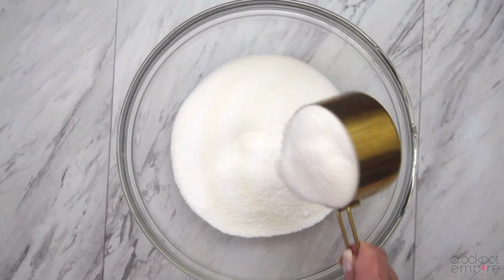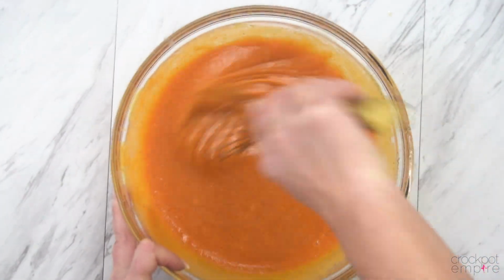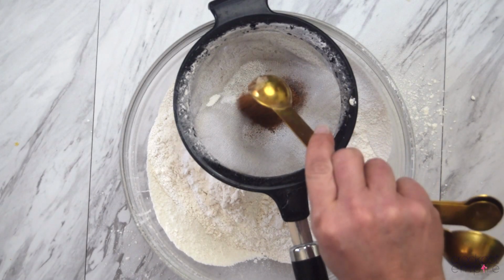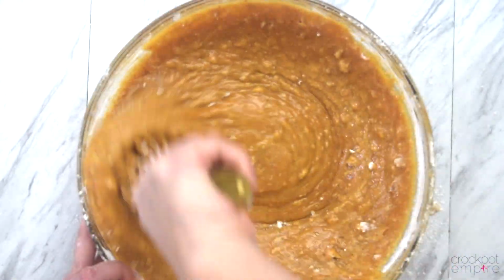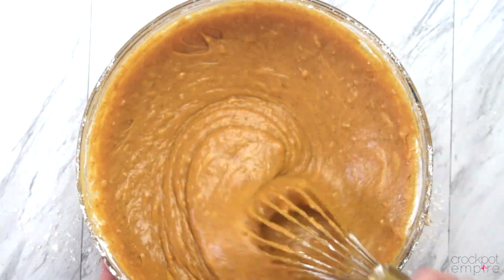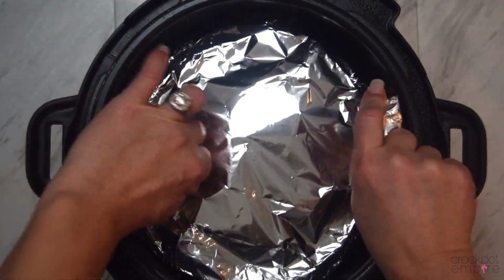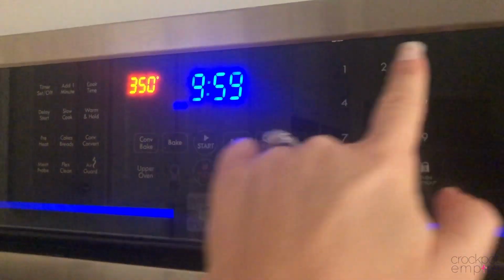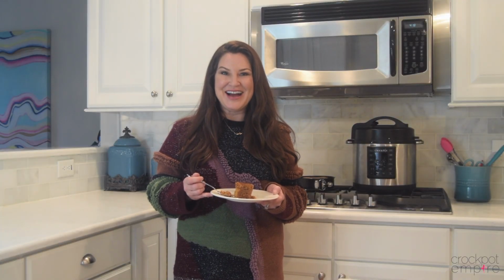Crock-Pot Express Crock Pumpkin Bread (oven directions included)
The recipe claims this as "the best" pumpkin bread and it truly is! This pumpkin bread is moist and dense with the perfect amount of spices for a delicious Fall treat, and cooking it in the Express Crock makes it even more moist!

Get your Crock-Pot Express to start cooking along with me!

Be a part of the Empire family by:
JOINING OUR NEW FACEBOOK COMMUNITY GROUP FOR CROCK EXPRESS RECIPE SHARING!